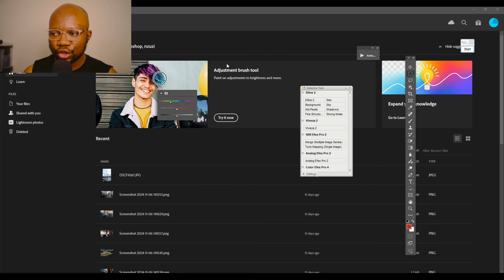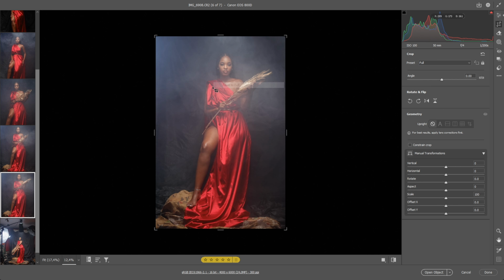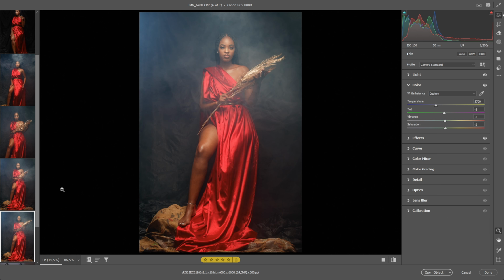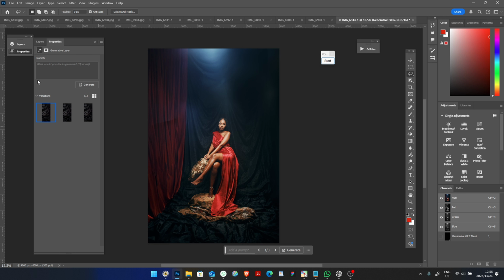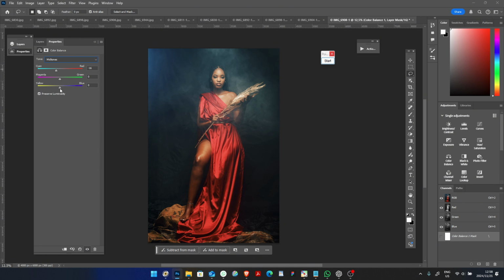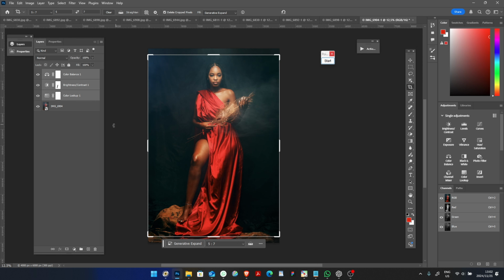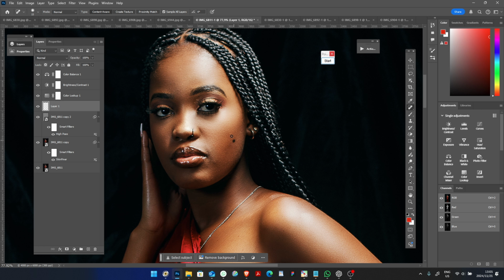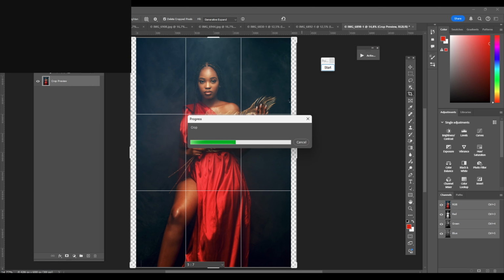Generative AI, photoshop and how to edit my picture.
Welcome to my photo editing workflow! In this video, I’ll walk you through how I edit my images using Adobe Photoshop, the only software I use for my creative work. From basic adjustments to advanced techniques, I'll share my favorite tips and tools for enhancing photos.

You’ll also see how I incorporate generative AI into my workflow for compositing, blending traditional editing with cutting-edge AI technology to create stunning visuals.

Whether you're new to Photoshop or looking for fresh ideas, this video is packed with insights to inspire your next project.